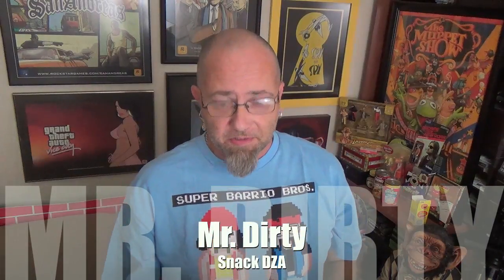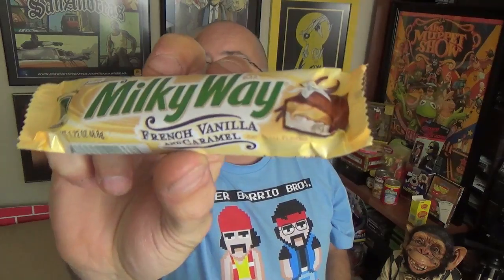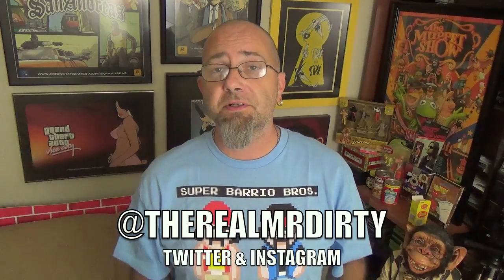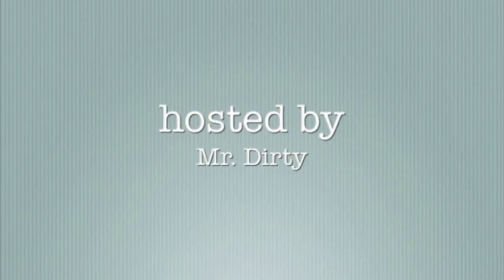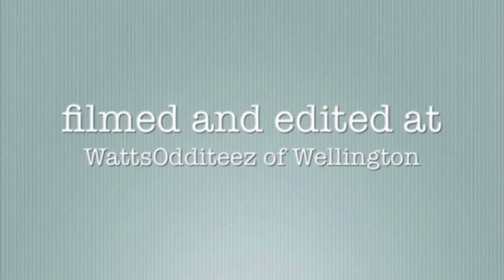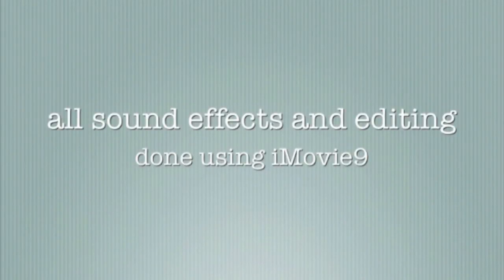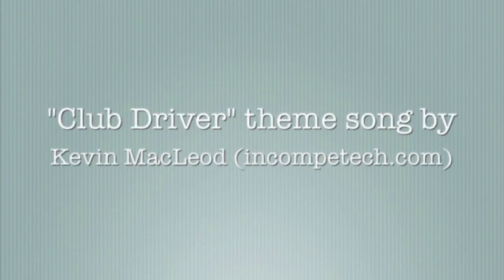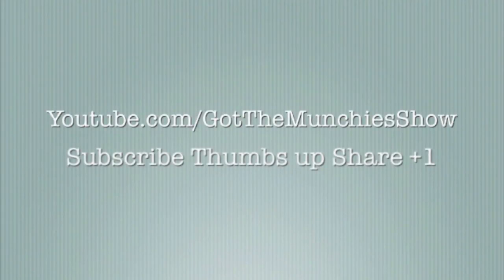The GTM? Show - Milky Way French Vanilla & Caramel Bar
Mr. Dirty reviews Milky Way French Vanilla & Caramel Bar.